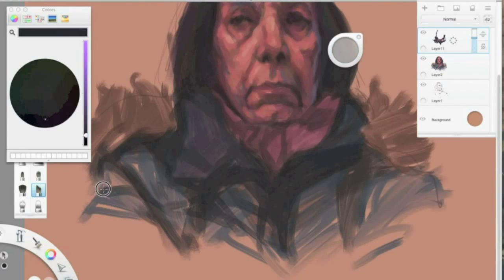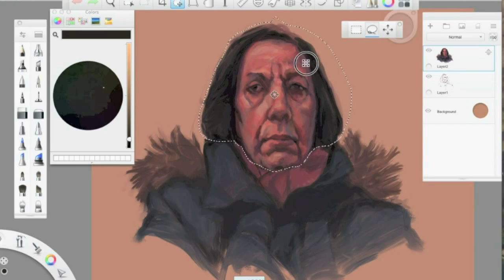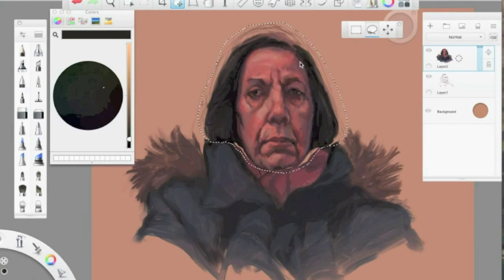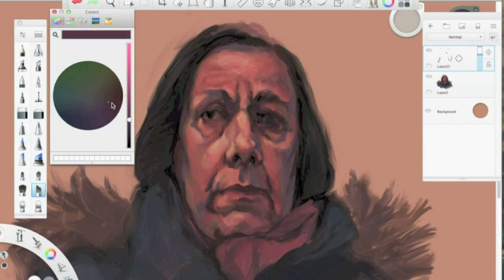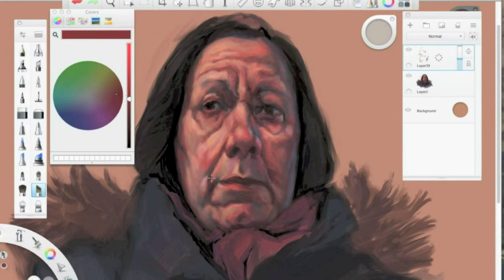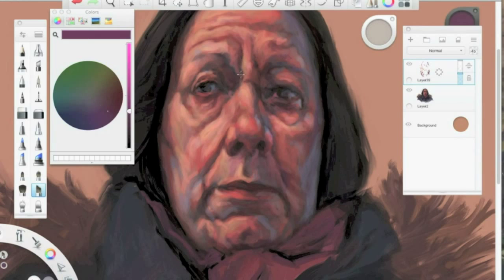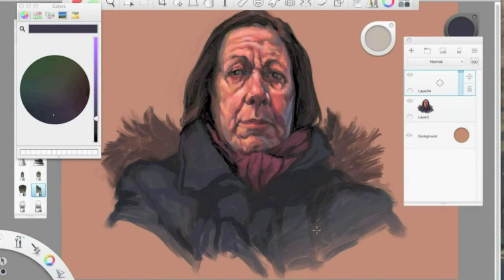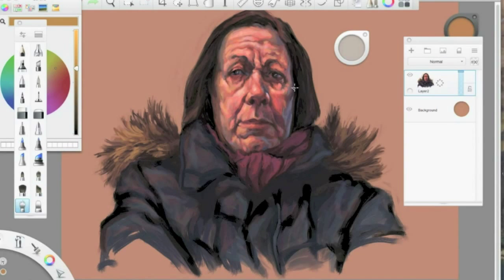Portrait Sketch February 2015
It's been sometime since I've posted here on YouTube. My PC is still down, looks like I'm going to have to get a new one. In the mean time I'm still working on my Mac mini.